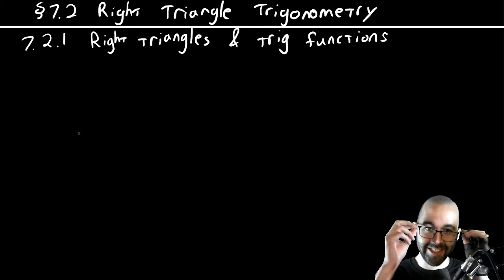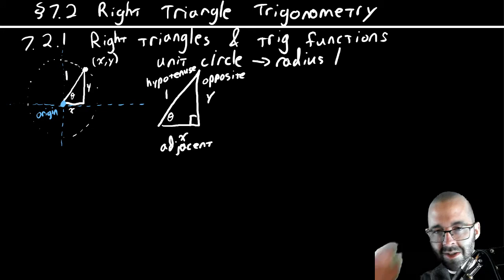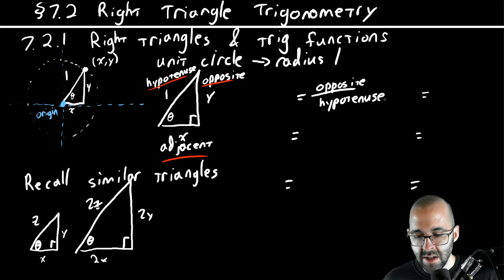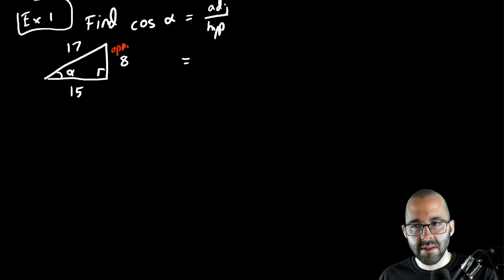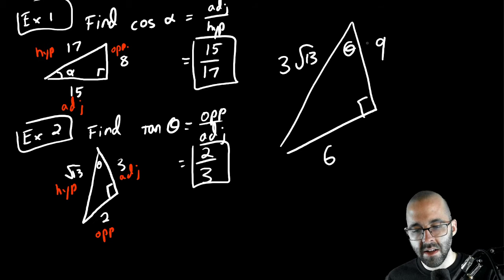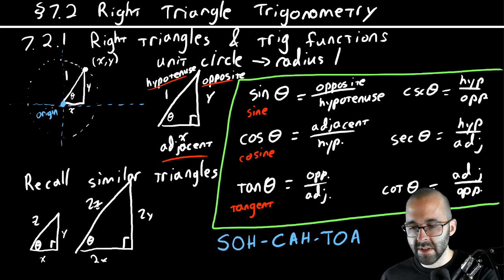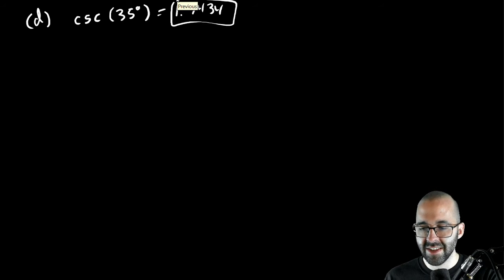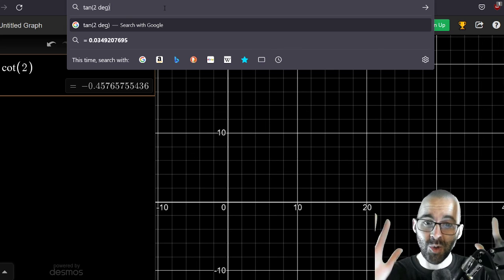7 2 1 Right Triangles and Trig Functions